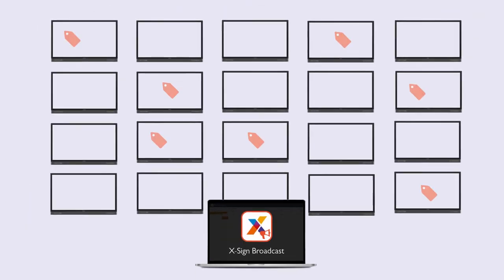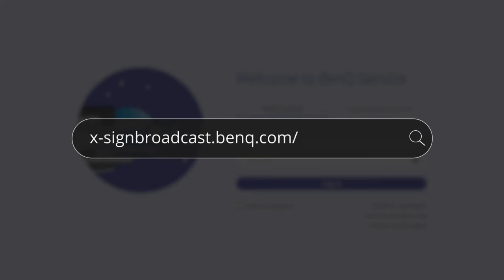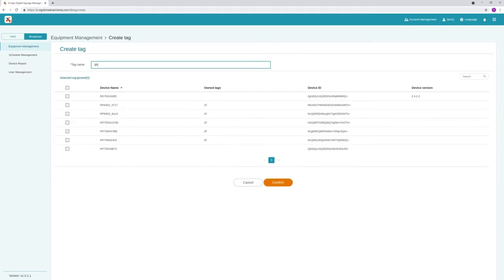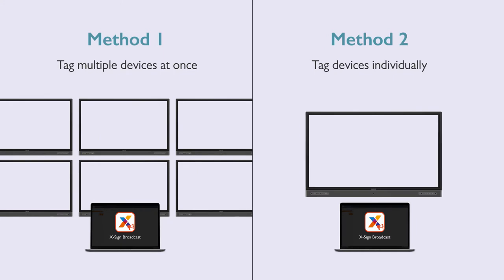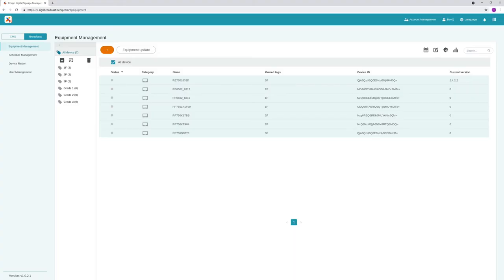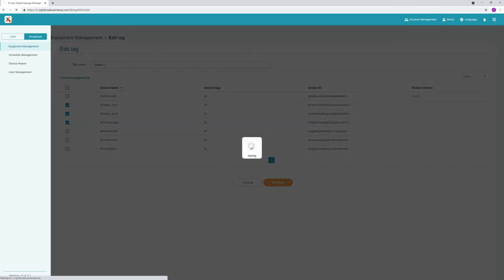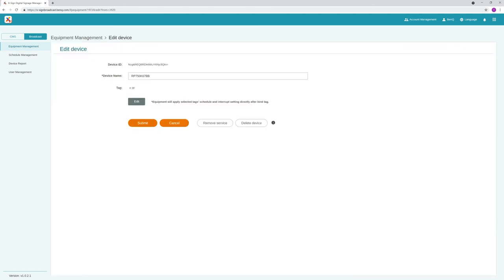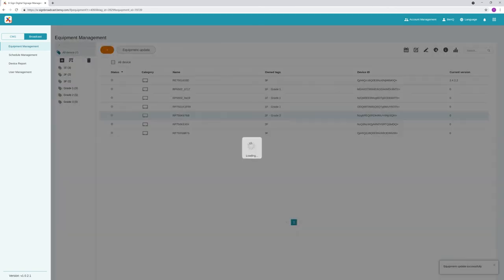[BenQ FAQ] Public Display Product_X-Sign Broadcast - How to manage tags?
X-Sign Broadcast is a wireless broadcast system that can push alerts, messages and announcements during class.  This video will guide you on how to manage tags in X-Sign Broadcast.